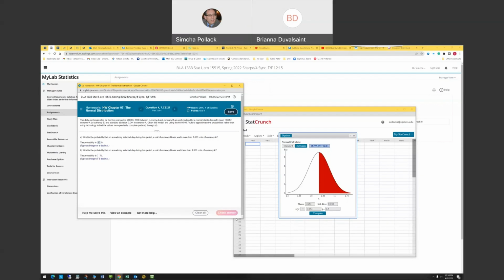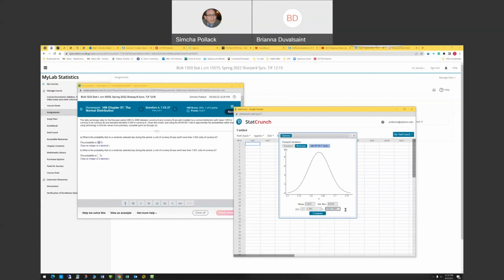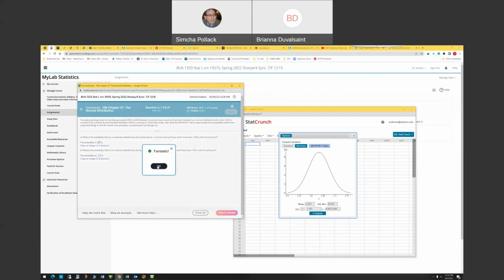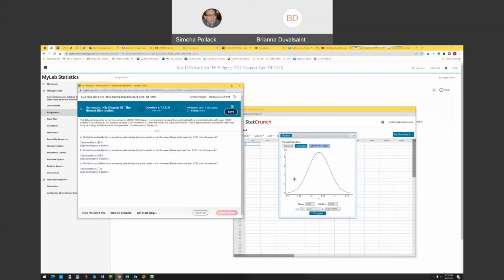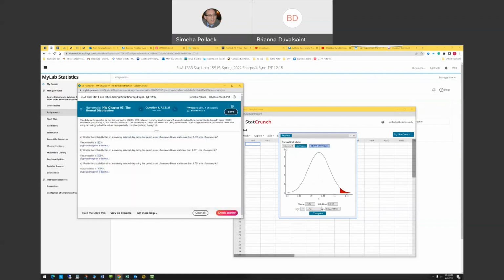BUA 1333 Chapter 7, question 4 Normal dist